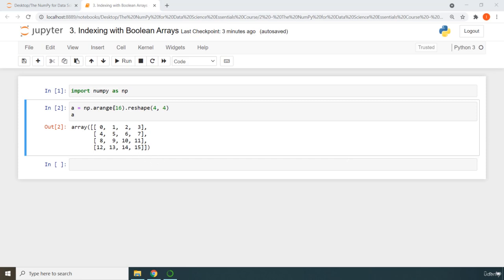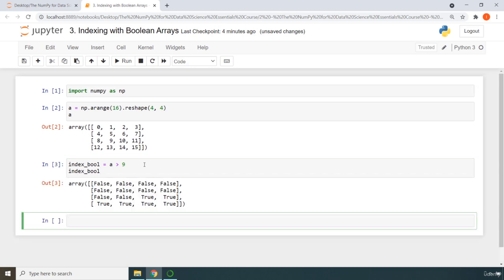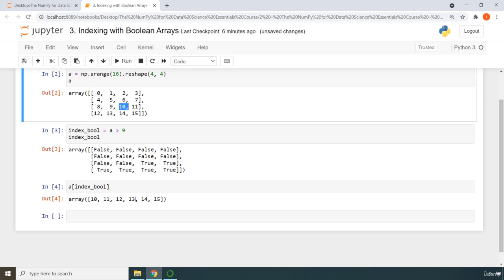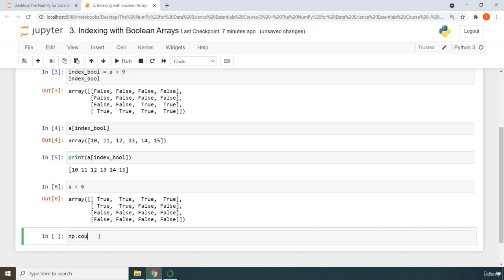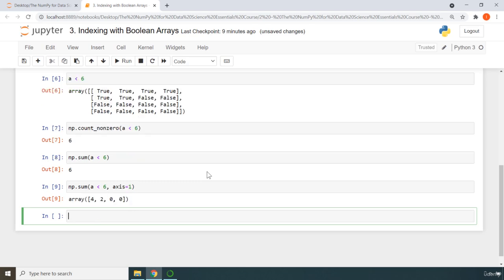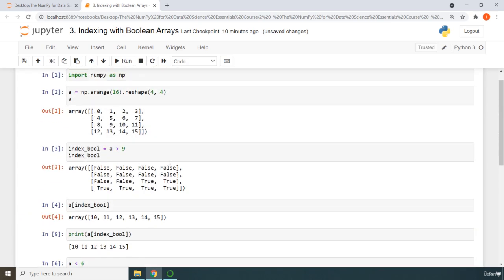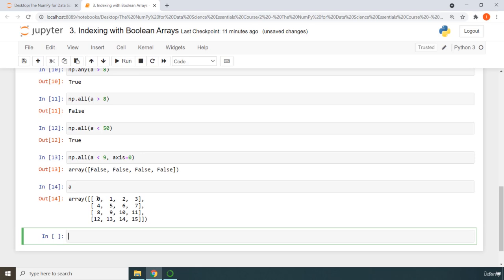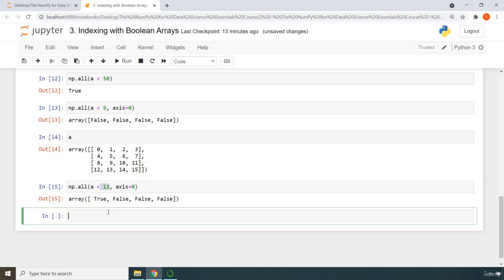3 Indexing with Boolean Arrays